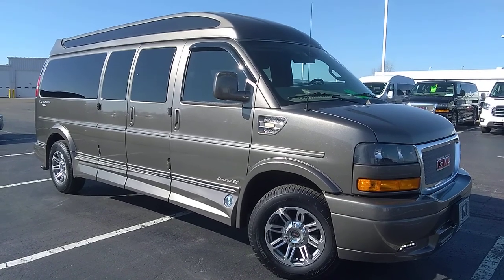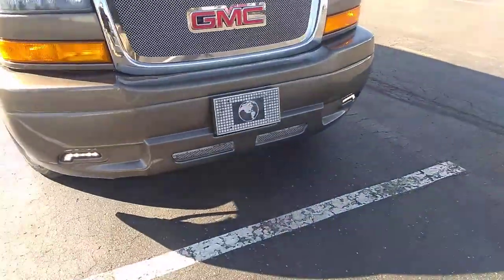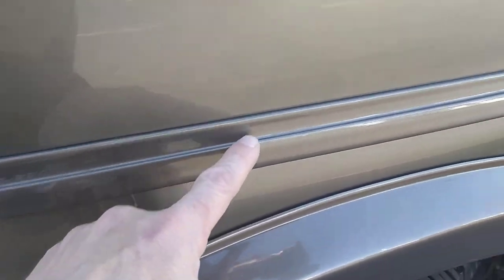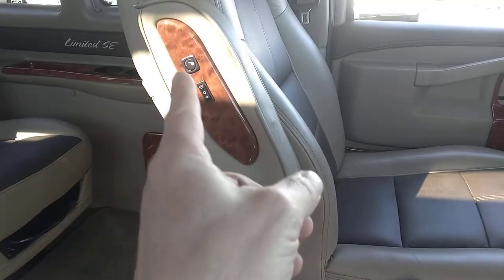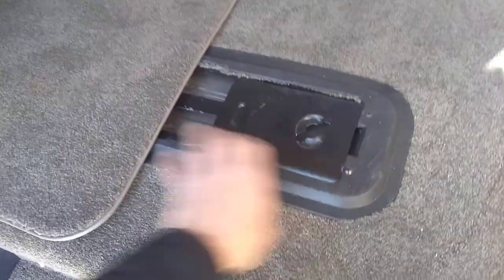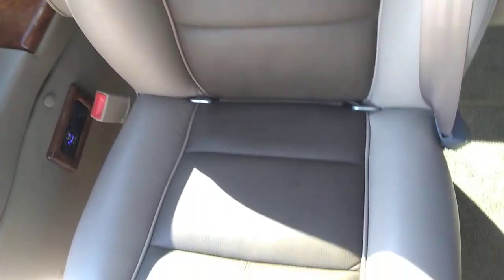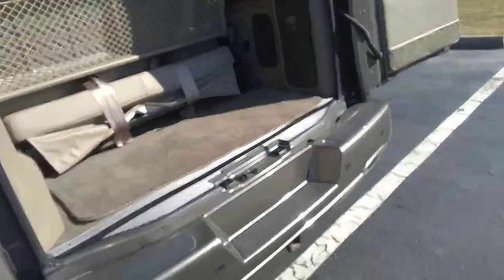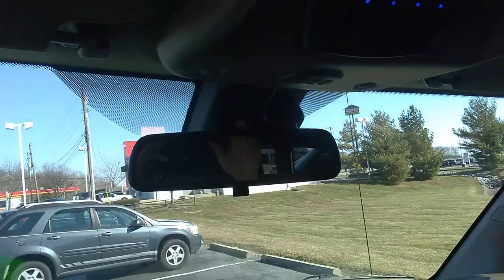up30365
last of the true 4x4